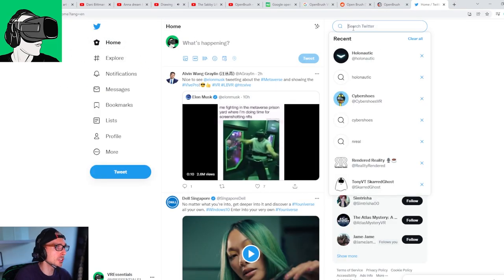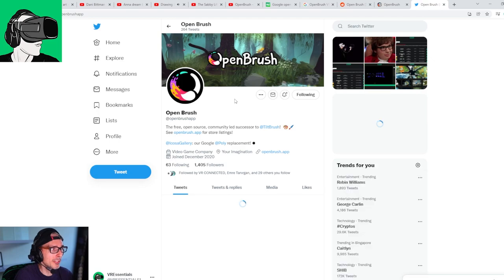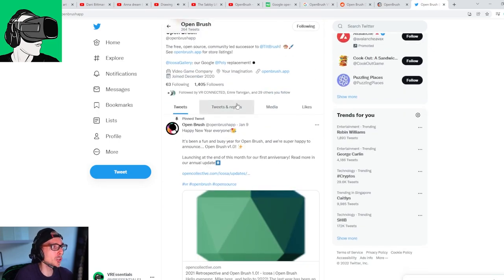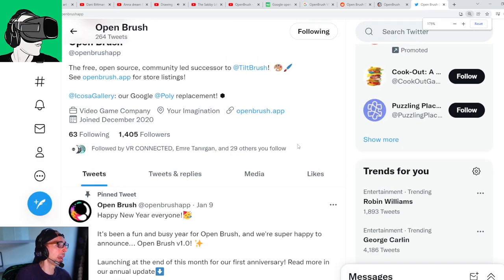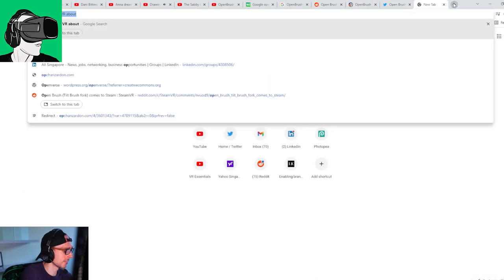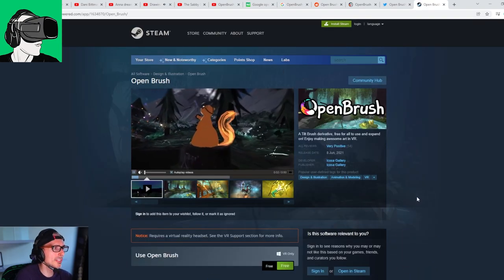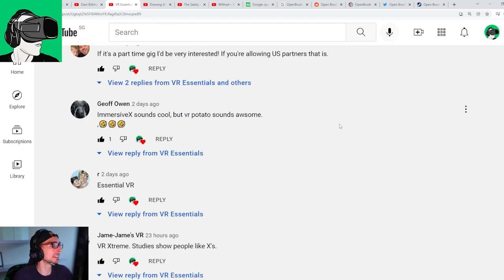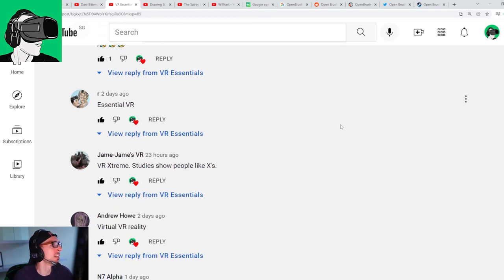Open Brush VR is amazing! Free on SteamVR for Oculus Quest 2/HP Reverb G2 & PCVR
Open Brush VR is amazing! The new Tilt Brush for Oculus Quest 2 HP Reverb G2 & PCVR

Today we look at the Open Source version of Tilt Brush called Open Brush for the Oculus Quest 2, Hp Reverb G2 and other PCVR headsets available for free.

Timestamps (Subsriber Welcome and Viewers Comment Shout Out at the end of the video)
0:20 Link to enter to win a brand new HP Reverb G2, Cybershoes, SD$50 voucher to Meta Oculus Quest 2/VivePort/SteamVR store
1:06 Tilt Brush Forked into an OpenSource software called OpenBrush enabling people to paint, sculpt in VR;
1:58 Open Brush Twitter news lauching Version 1.0 launch pon January 9th 2022;
3:20 Some recommended VR Artists youtube Channels to go and view including Dani Bitman and Anna DreamBrush;
8:42 Comment Outs to by Youtube subscrubers and viewers

HEADPHONES & CONTROLLER
BATTERIES
1.5V rechargeable AA batteries

4K HDMI cable